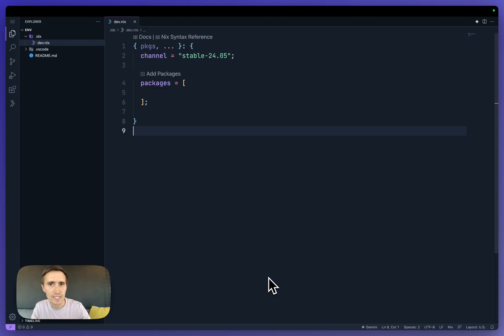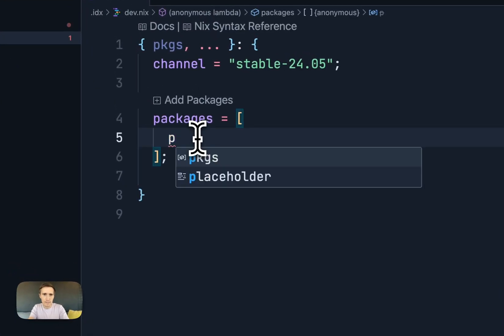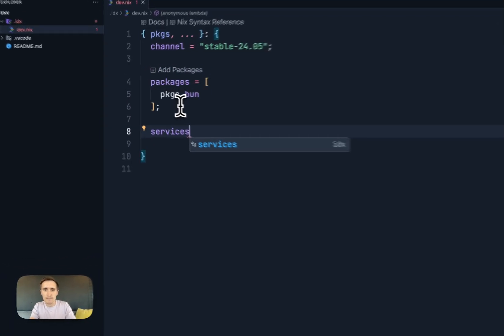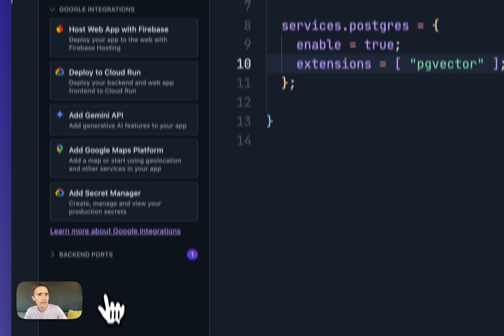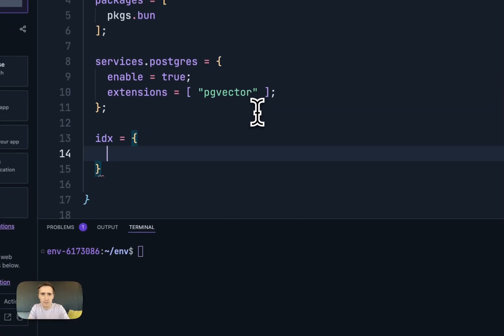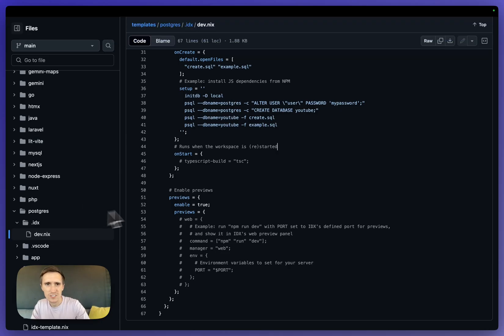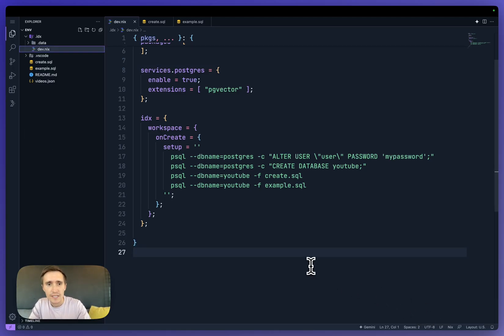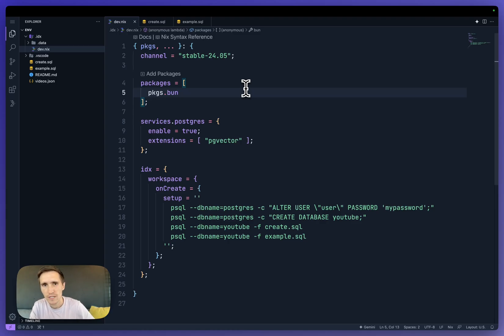package.json but for your dev environment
First video in way too long. This is a no edit video but I'll have better stuff coming soon.

0:00 - One file to rule them all
0:22 - Installing bun
1:14 - Running postgres
2:20 - Monitoring backend ports
2:51 - Creating a SQL database on bootup
4:35 - Running onCreate hooks
5:08 - It's hard to say goodbye